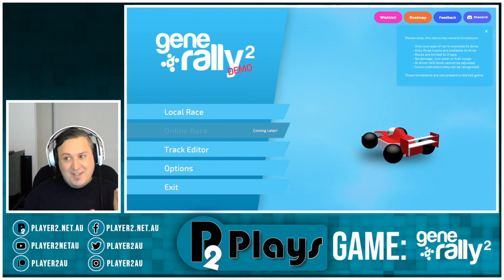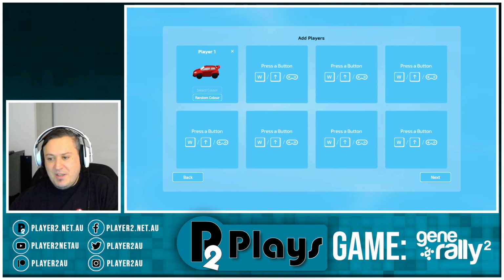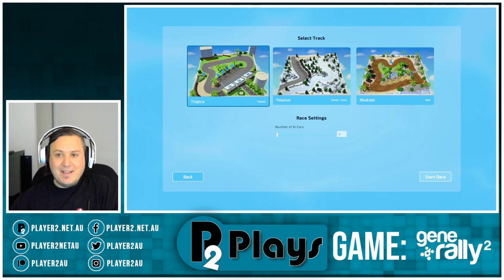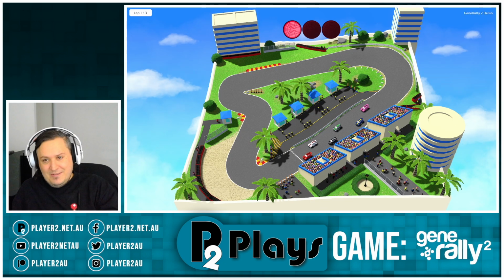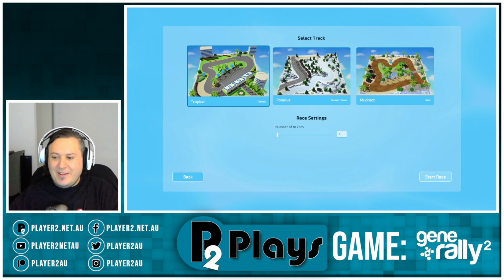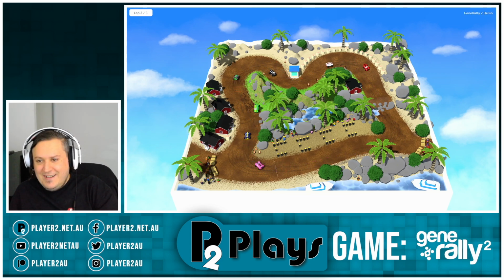P2 Plays - Gene Rally 2 Demo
With the Steam Next Fest in full swing, it's time to check out some of the demos on offer.

In this episode, Rob sits down with GeneRally 2, the follow-up to an early 2000's racing game that offers plenty of racing thrills for multiplayer action!

For more on Gene Rally 2, be sure to visit the and consider becoming a P2 Patron,